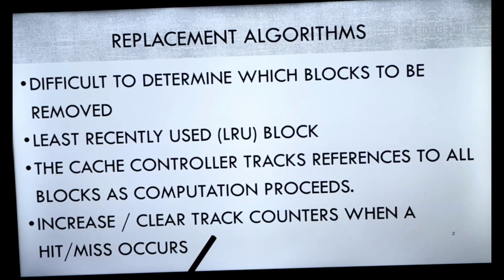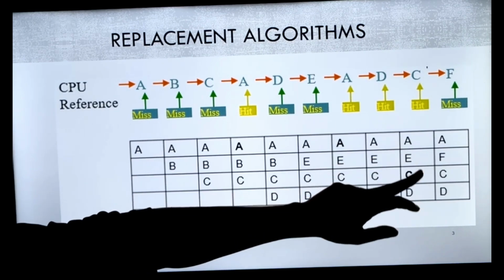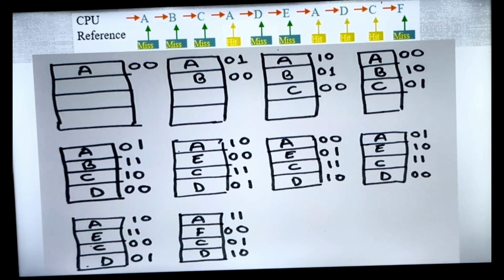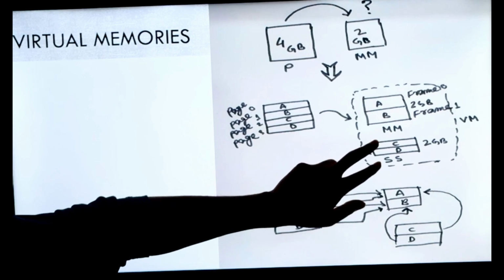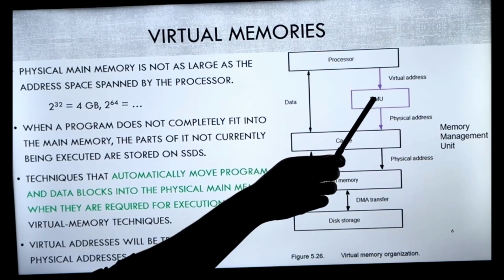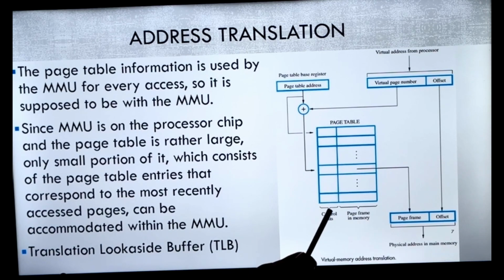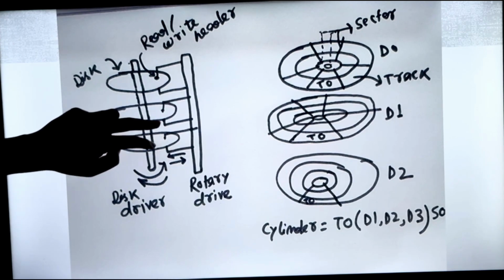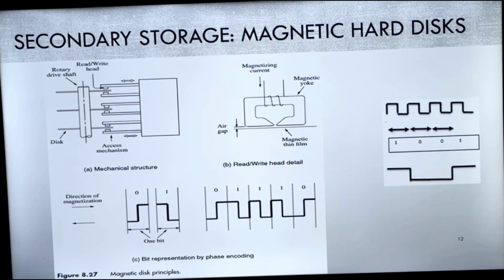Lecture #19 Cache Replacement (LRU), Virtual Memory and Magnetic Disk Memory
In this lecture, we are discussing about a couple of important topics: Cache Replacement (LRU), Virtual Memory and Magnetic Disk Memory